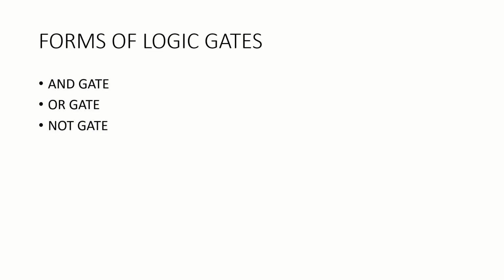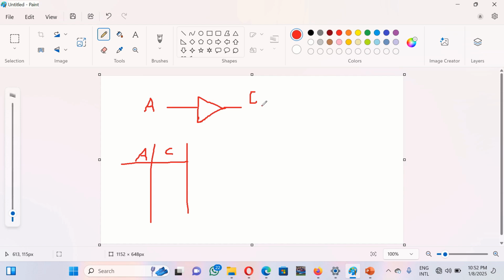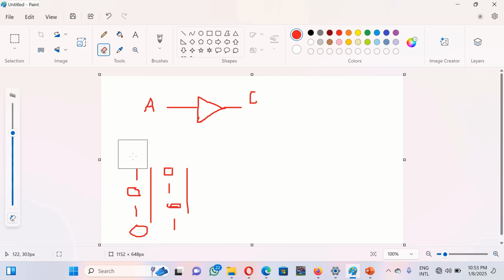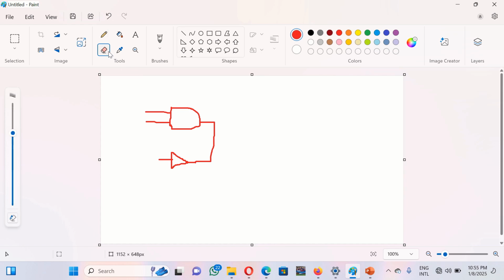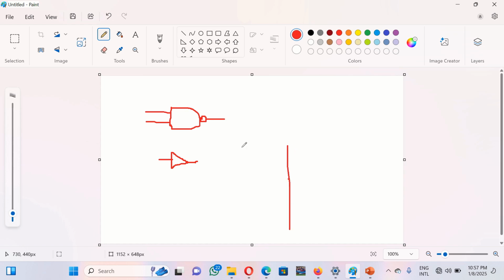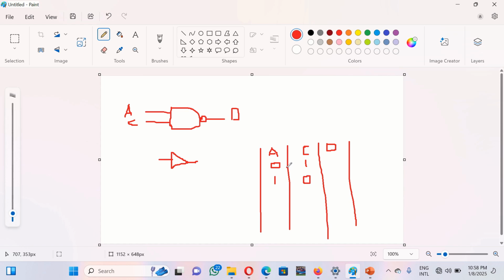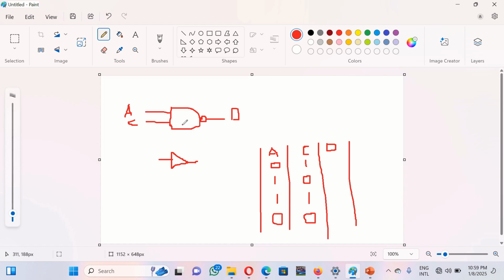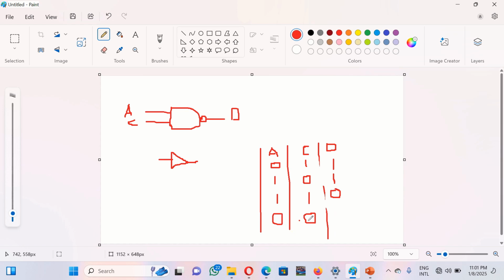Logic gate 2 _Physics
Tutorials on topics in physics